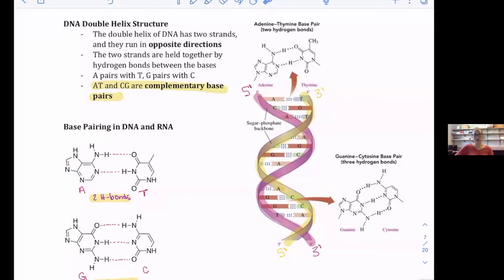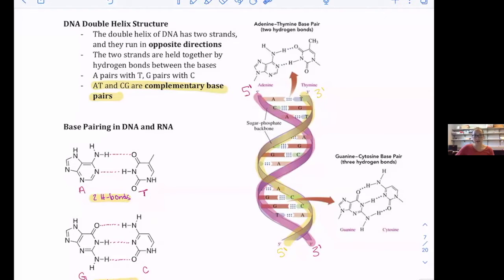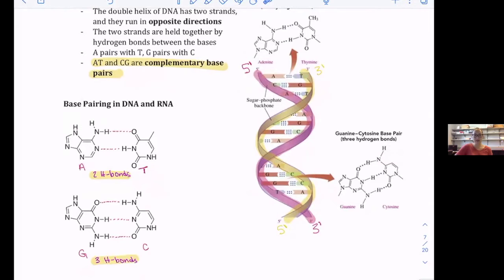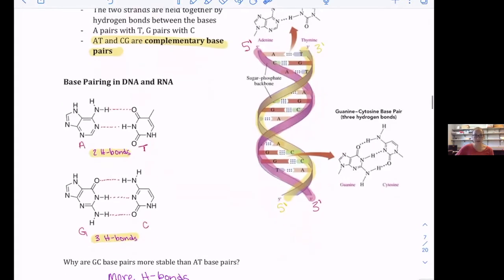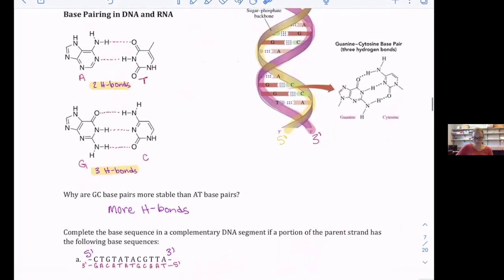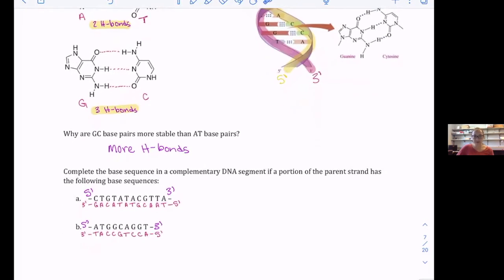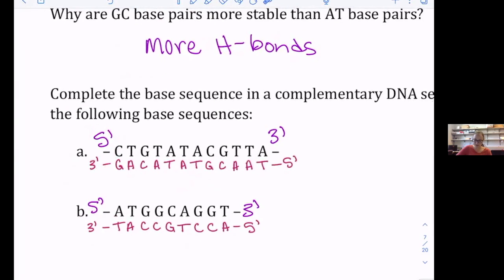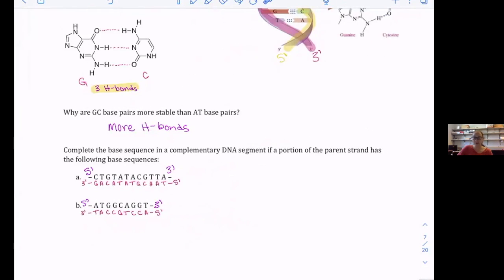C102-DNA Double Helix